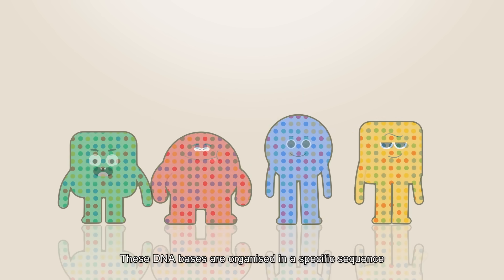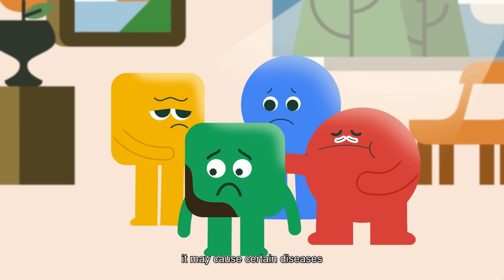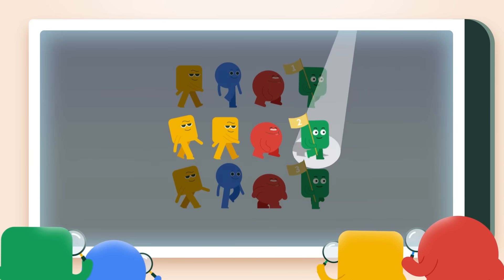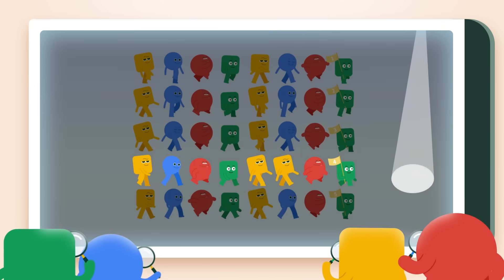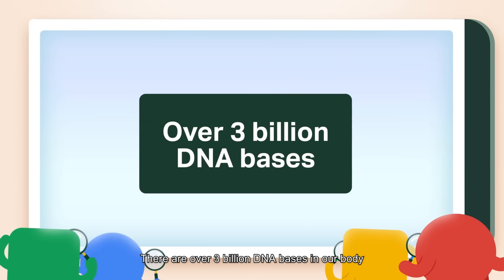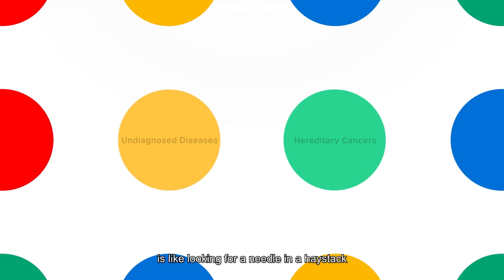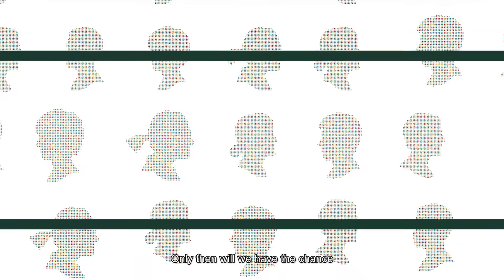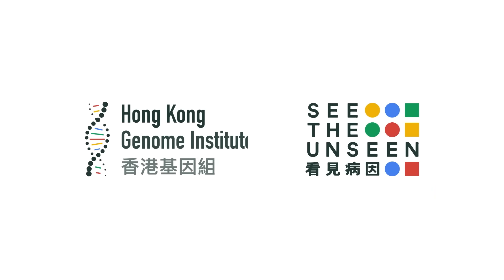【Get to Know about Genomes】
A “genome” refers to the entire set of genetic materials in a living thing. For every human being, the genome includes over 20,000 genes. Each of us has our own unique genome, which can be thought of as an operation manual for our body. It provides instructions that help to determine physical characteristics of our body such as skin colour, height and potential risks of developing different diseases.

To discover more about genomics and Hong Kong Genome Institute, please